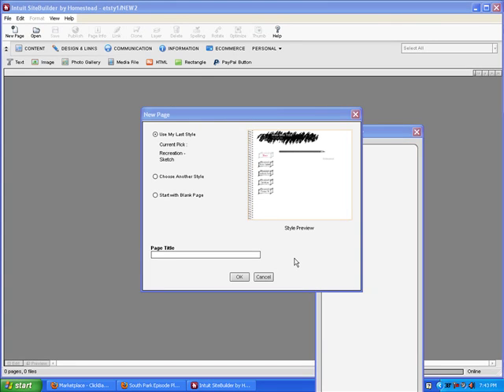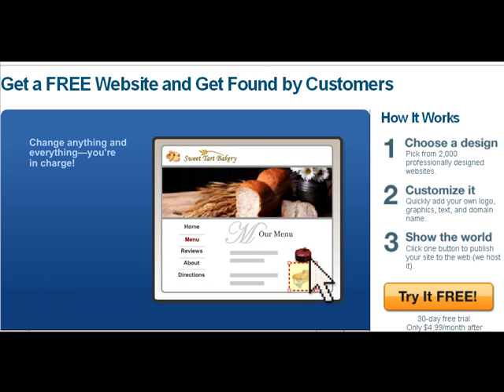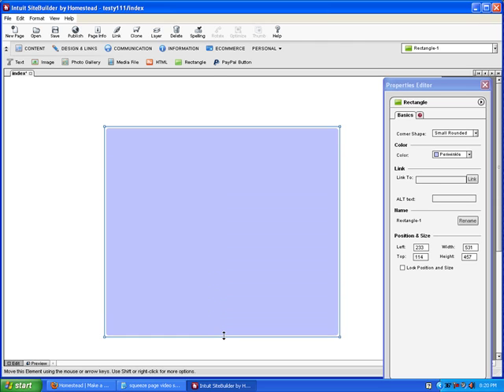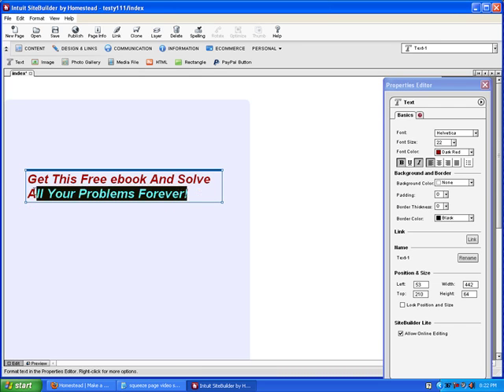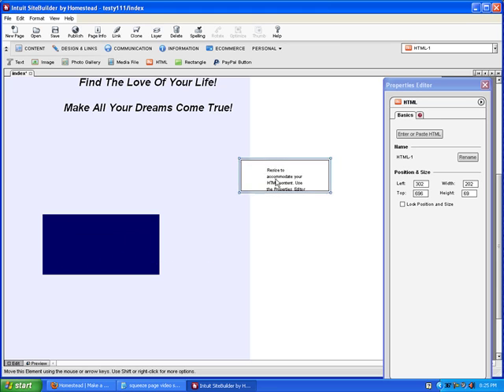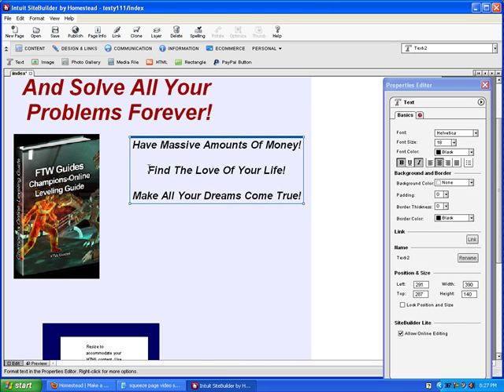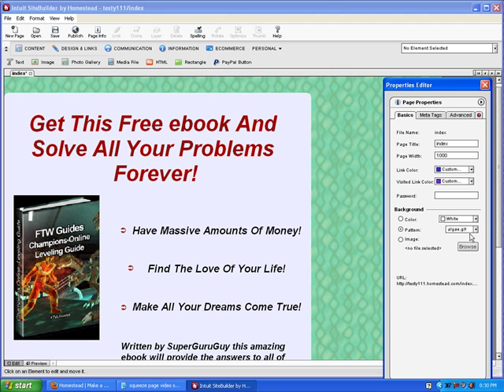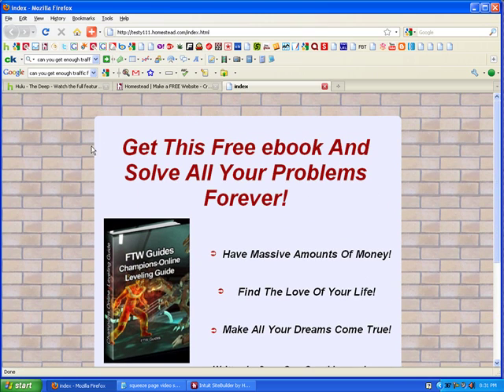Make A Squeeze Page Quick & Easy With Homestead's Free Site Builder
In this video I show you why using Homestead's free site builder will save you Time and Money and allow you to make squeeze pages and full websites faster and easier then you ever thought possible.  Questions?  Comments??  Please post them on the FreeIMTutorials blog